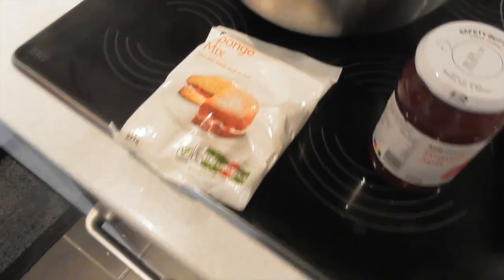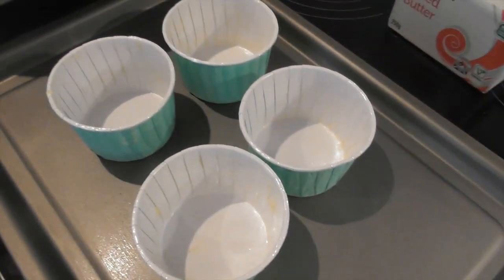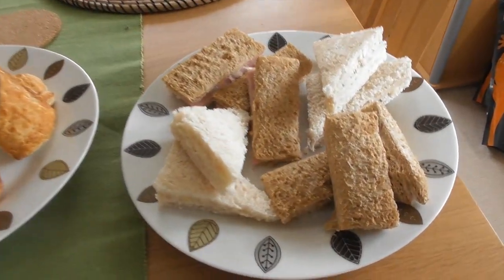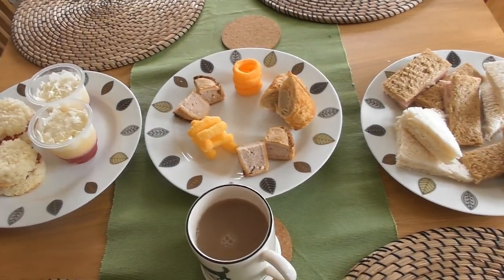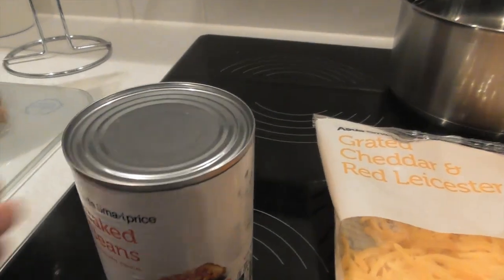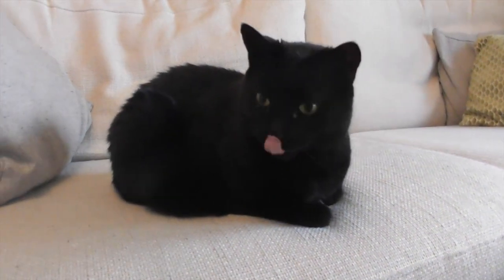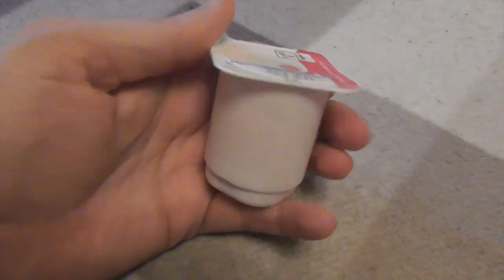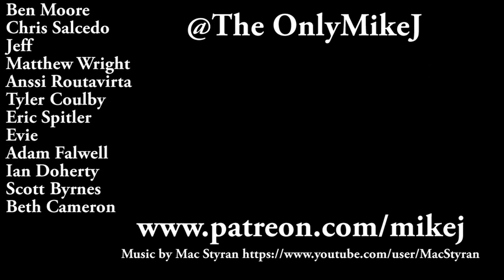A Week On Asda Smart Price DAY 2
Turns out you can get quite fancy with Asda Smart Price!

New videos regularly including infomercial product reviews, movie reviews and silliness!

Mike Jeavons
VS-Unit YF20
Akeman Business Park
Tring
Herts
HP23 6AF